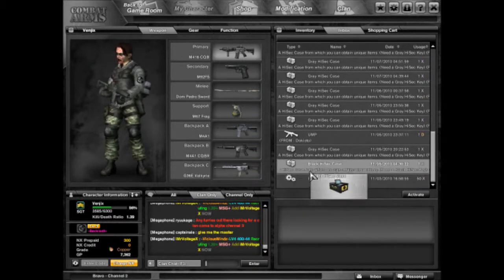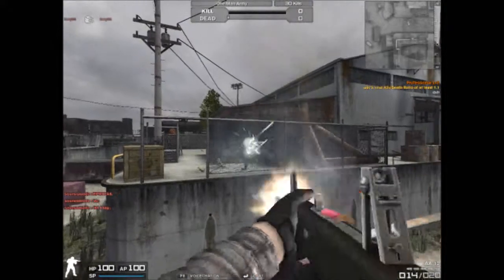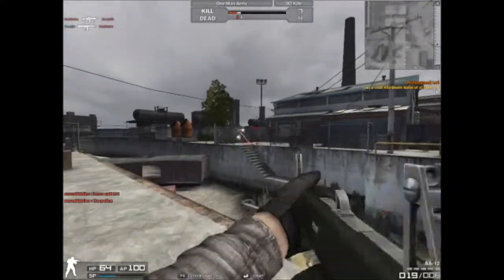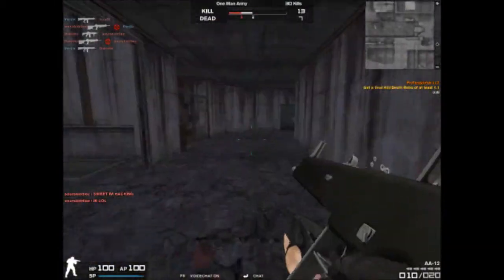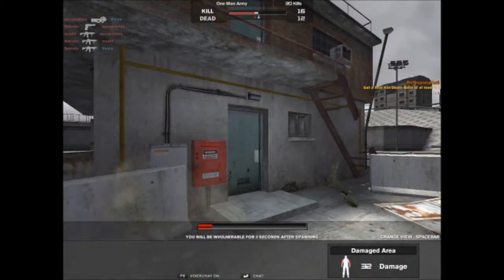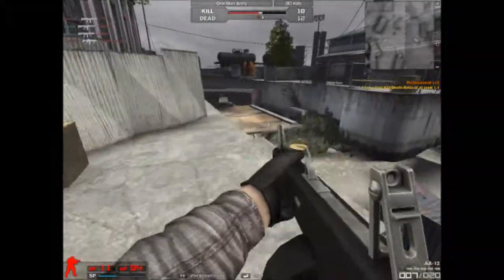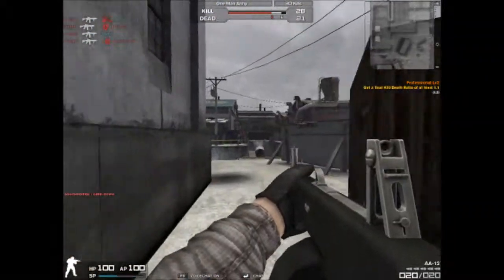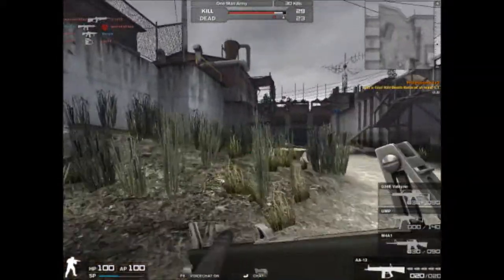Combat Arms: AA-12 Review [Mystic-]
So the AA12 is definitely a beast Shotgun, its high fire rate and 20 ammo clip make it a very dangerous weapon in your arseonal and I highly recommend this sg!

When firing the AA12 you'll notice the bullets tsay relatively close together, limiting the spread and increasing the damage inflicted, but it requires accuracy, however that is balanced up by having a very fast reload time and 20 bulets per clip!

It has an extrordnarily fast rate of fire which allows you to pump your opponent full of lead faster then any other shotgun in the game.